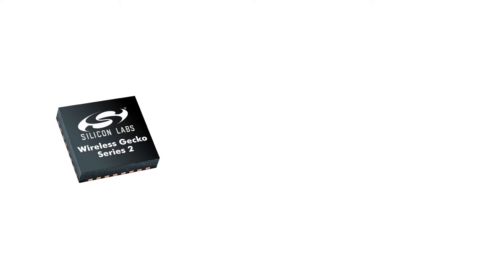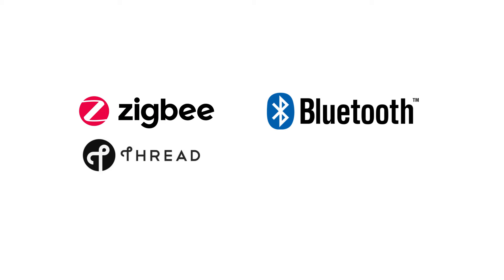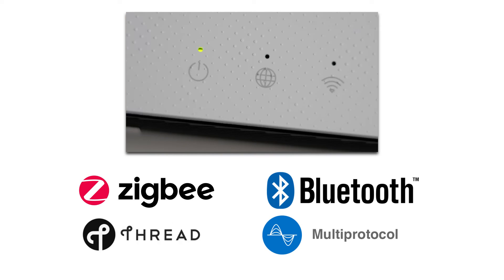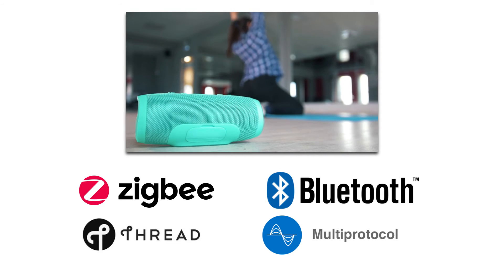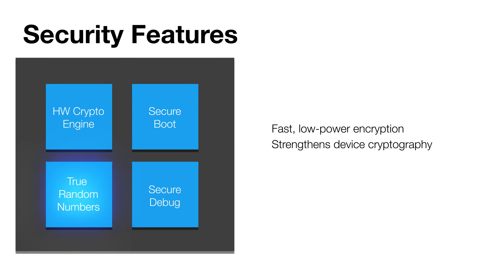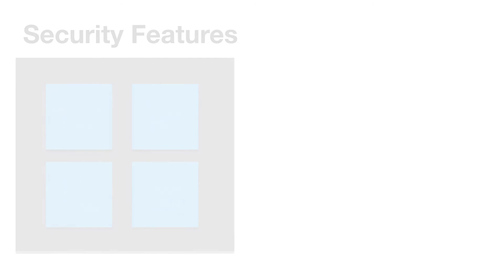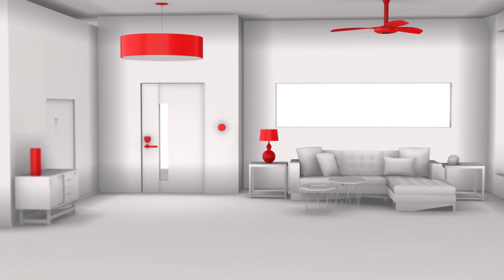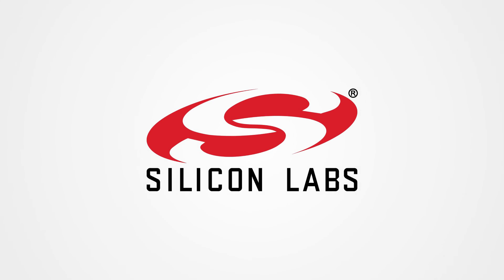Wireless Gecko Series 2 - Next-Generation Connected IoT Products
Our new Wireless Gecko platform, Series 2, is designed to make Internet of Things (IoT) products more powerful, efficient and reliable.

Transcript:
The Wireless Gecko Series 2 platform is designed to make Internet of Things (IoT) products more powerful, efficient and secure. Series 2 enables designers to optimize their solutions for Smart Home, Smart City, Commercial and Industrial IoT Applications.

The first products available from Series 2 include small-form-factor system-on-a-chip (SoC) devices with a dedicated security core and an on-chip radio delivering 2.5X the wireless range of competing solutions.

The first SoC is Supporting Zigbee®, Thread, Bluetooth® LE, Bluetooth mesh and dynamic multiprotocol, these SoCs are ideal for line-powered IoT products including gateways, hubs, lights, smart speakers and electric meters. In the future, we will expand the portfolio with SoC’s having the industry leading power consumption, and world smallest System-in-package (SiP) modules.

We believe that a smarter, more connected world needs to be secure to succeed.
With a dedicated secure core, Series 2 products help developers implement robust security features in their connected products:

• Enhanced hardware crypto engines enable faster, lower-power encryption.
• A true random number generator strengthens device cryptography.
• Secure boot loading ensures authenticity of firmware images and over-the-air updates.
• Secure debug access control helps OEMs prevent unauthorized access to end products.

Wireless Gecko Series 2 Enables Next-Generation Connected Products that will enable scale within the IoT.

With over 20 years providing advanced RF solutions and 1 billion deployed devices, we’re advancing what’s possible in the IoT.